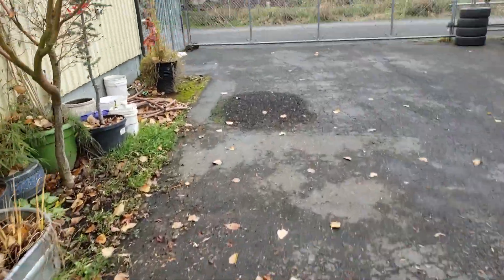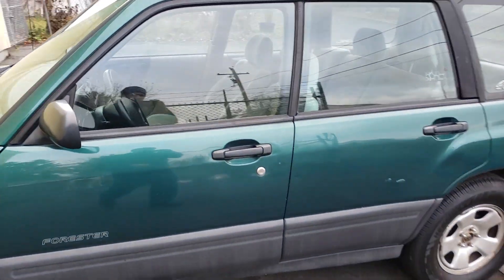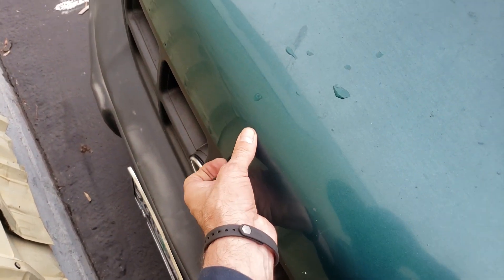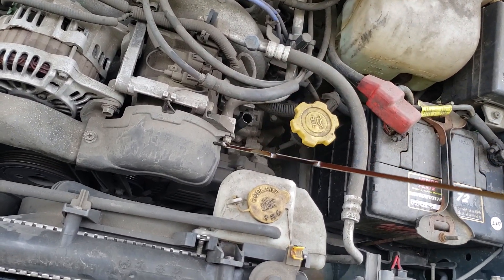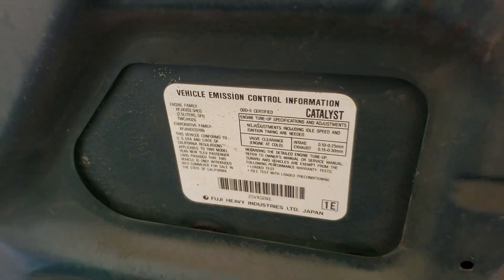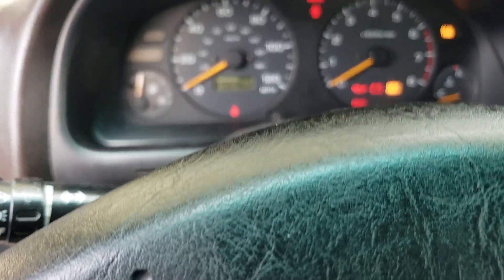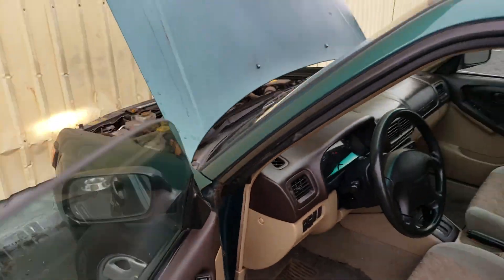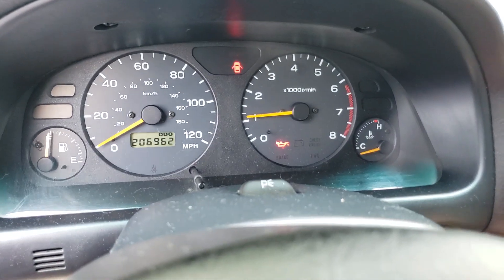Customer Drove Car for 3 Days with "OIL" Light On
We can always hope for the best right?